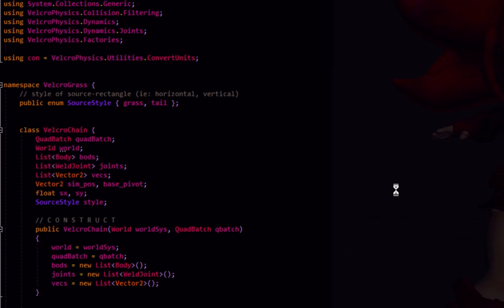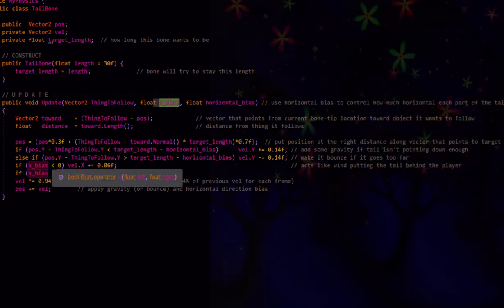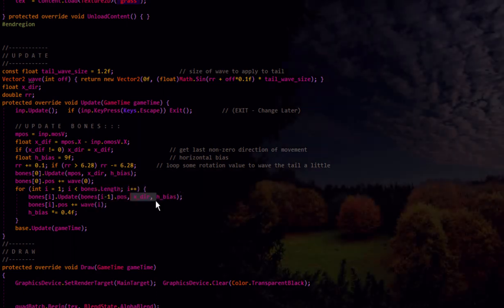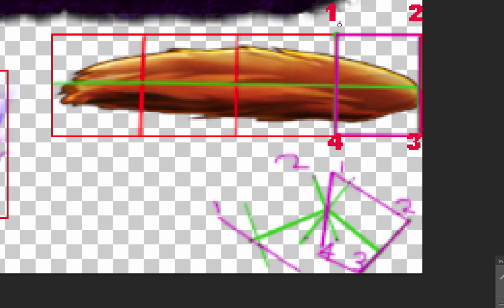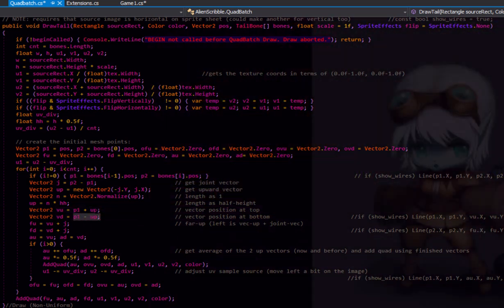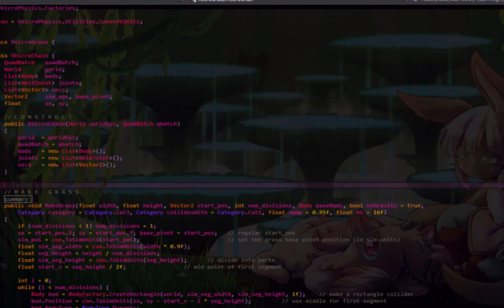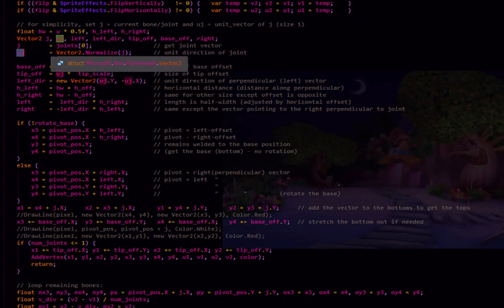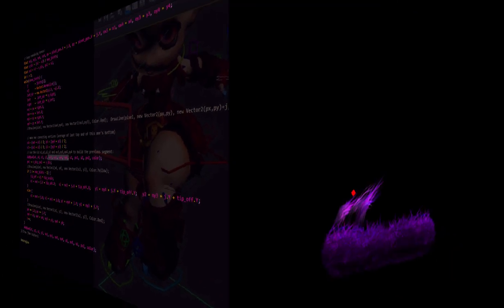Tail Tutorial & Grass Mesh Deform (for game programming)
Tutorial for creating a physically responsive tail for a character. This also discusses how to create the bending mesh used with VelcroPhysics (Farseer) simulated bones to make the grass images swish realistically when a character runs through them. The tail one is made with some custom simulation coding and the grass one uses the Velcro-Physics tutorial from before. These rely on QuadBatch (which can be found in the source-code and tutorials exist for it as well [see platformer series]).